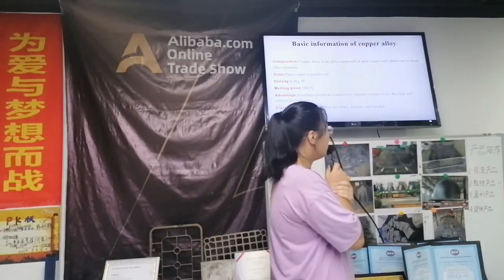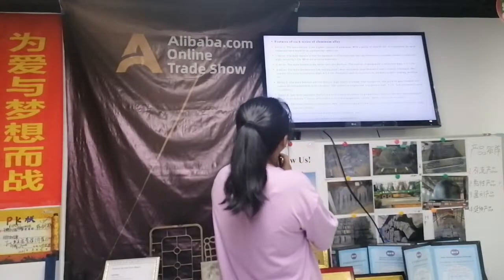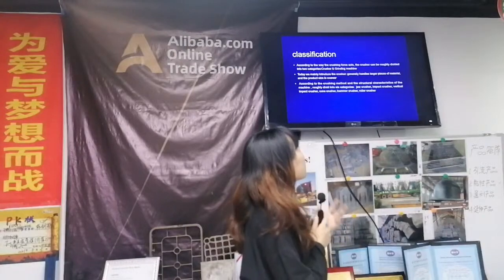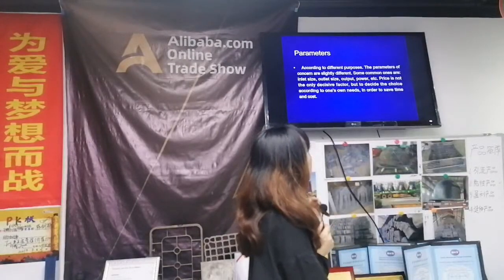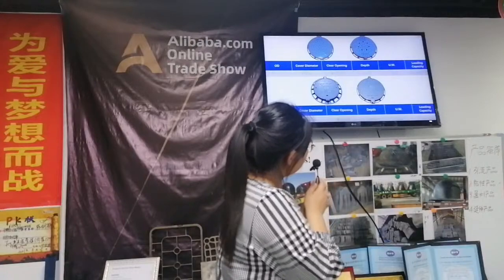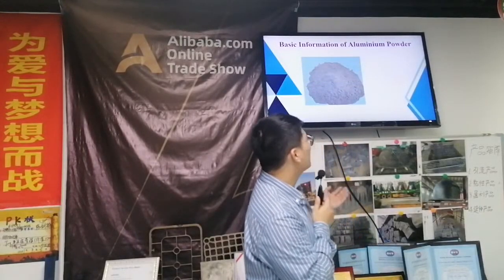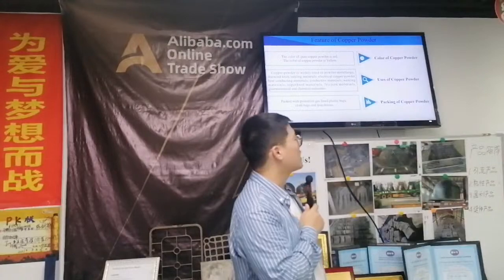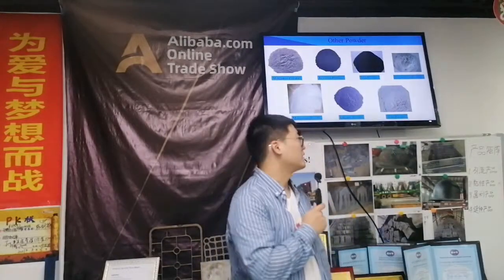EB Castings&Forgings, Your Total Solution！